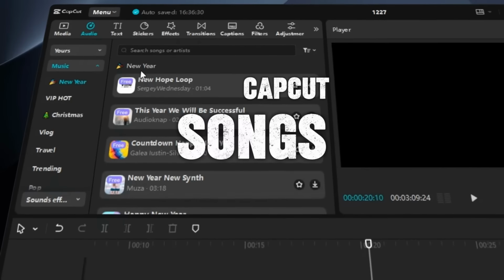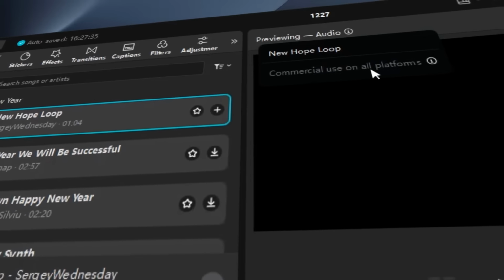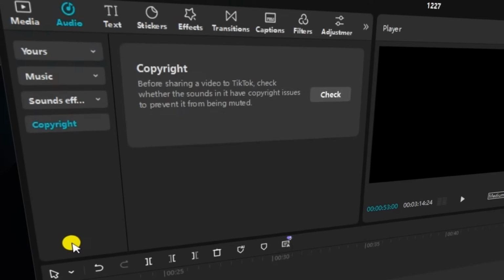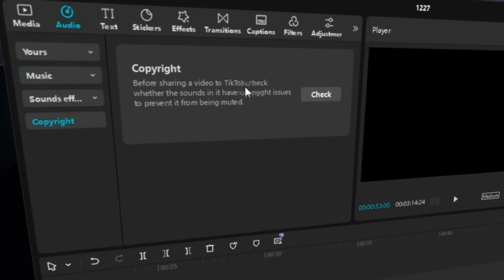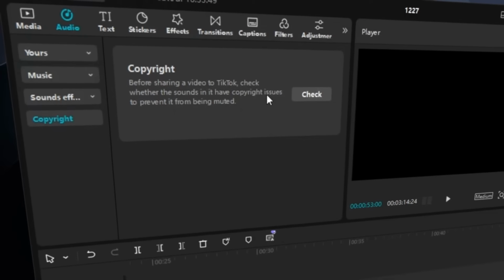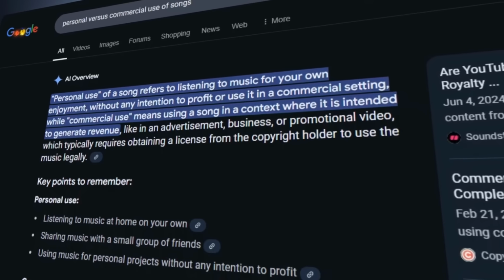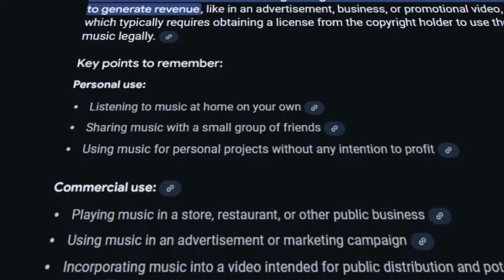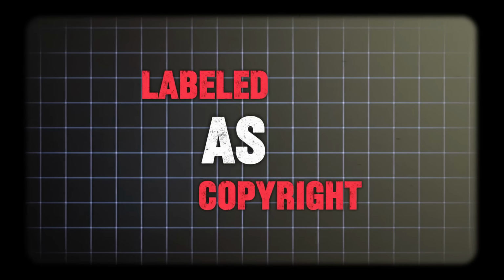Can You Use CapCut Music on YouTube & Instagram? (Copyright Explained)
In my previous video on CapCut music I got a ton of questions about copyright. This guide will help you understand the CapCut copyright check tool and how to use music for personal and commercial projects on TikTok and YouTube.

The answer isn't always straightforward. Some songs are marked 'Use for commercial: TikTok and CapCut', but this doesn't always extend to YouTube. I'll show you how to use CapCut's copyright check tool to verify song safety before using it on other platforms. Keep in mind that this tool is primarily for TikTok.

Video Chapters:
0:00 CapCut Music Copyright
0:16 Are CapCut Songs Copyright Free?
0:46 CapCut's Copyright Check Tool
1:13 Using CapCut Music for YouTube
1:42 Personal vs. Commercial Use
2:17 CapCut Sound Effects & AI Speech on YouTube
2:29 YouTube Shorts & Instagram Reels
2:41 Editing Music & Copyright

Key points covered:
● CapCut copyright check: How to use it and its limitations
● Music for YouTube: What to be aware of
● Personal vs. commercial use: What's the difference?
● Can you use CapCut sound effects and AI speech on YouTube?
● Can you use CapCut music on YouTube Shorts and Instagram Reels?
● What about recording songs from another platform?
● Does editing music avoid copyright?

By the end of this video, you'll have a clear understanding of how to use CapCut music responsibly on YouTube, TikTok, Instagram Reels, and other platforms.